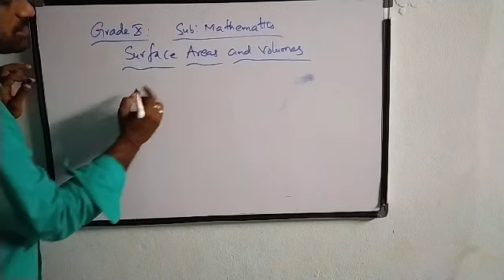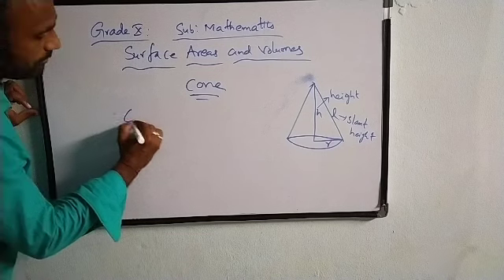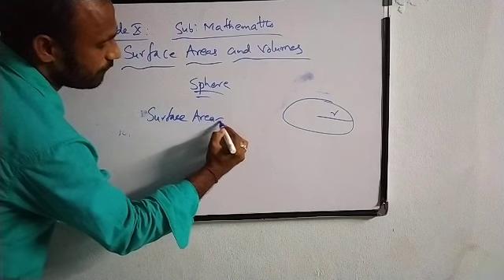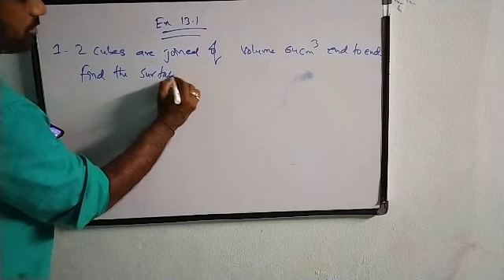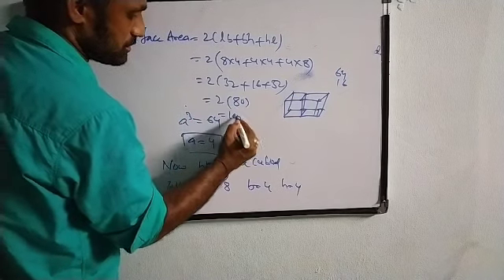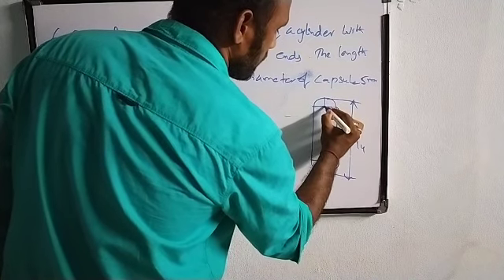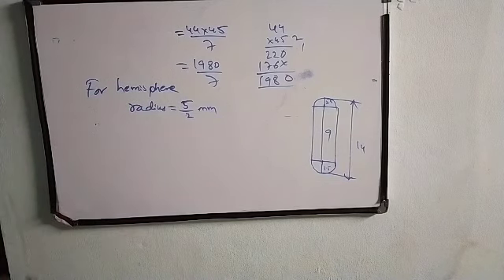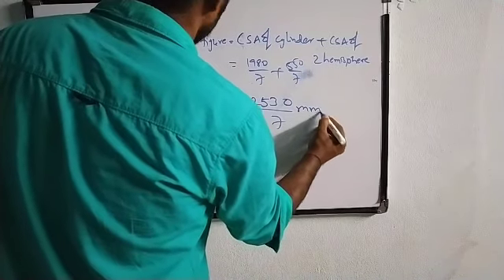Grade 10 HKA 07.08.2020